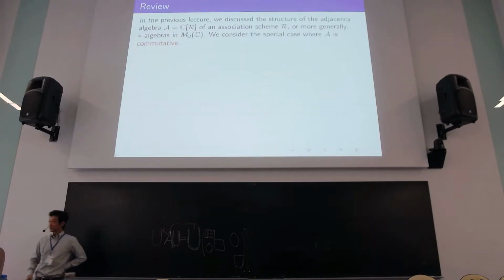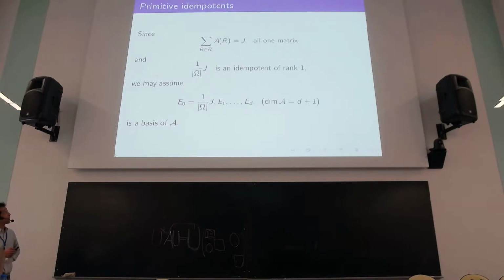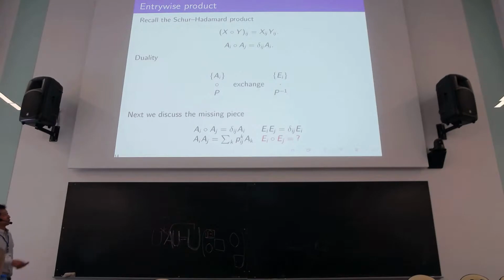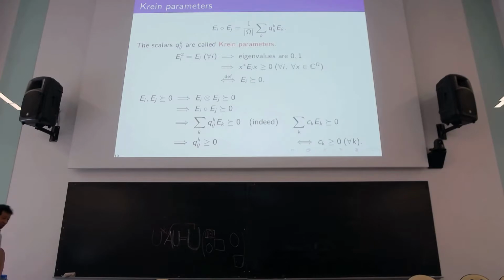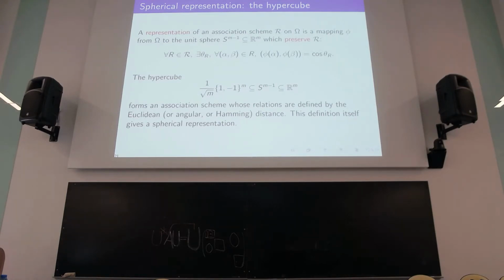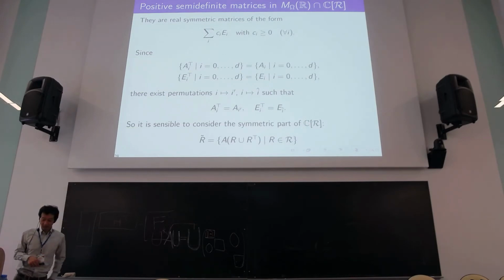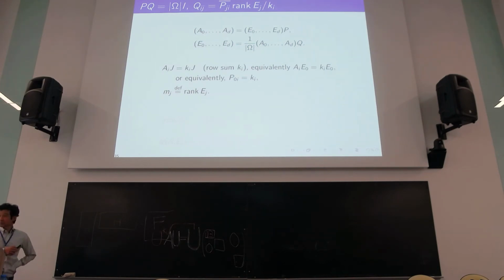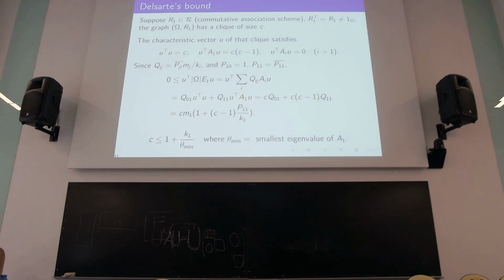Akihiro Munemasa - Permutation representations of finite groups and association schemes - Lection 4